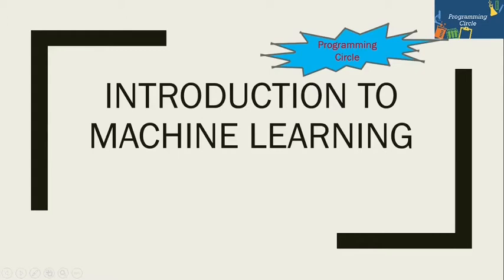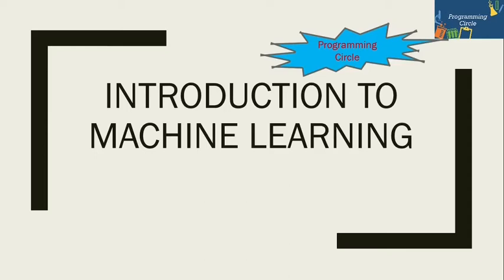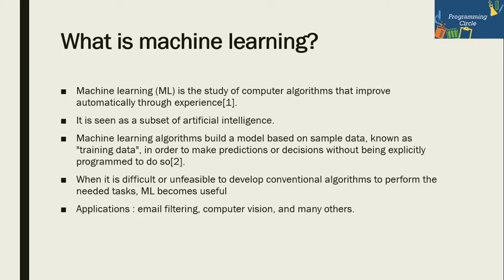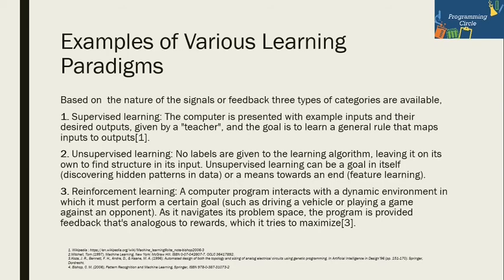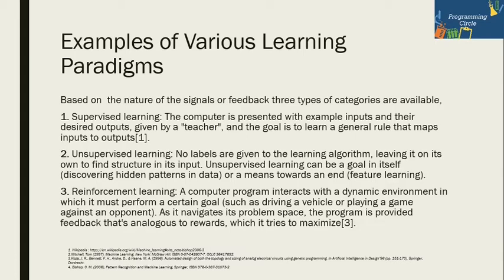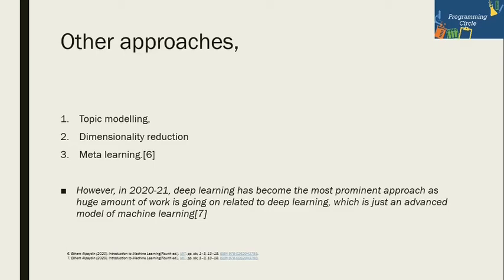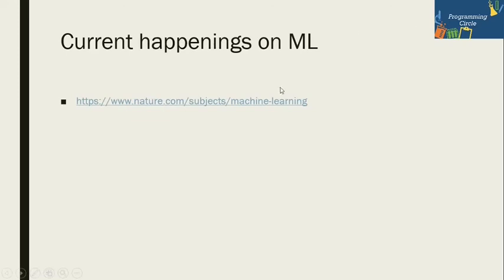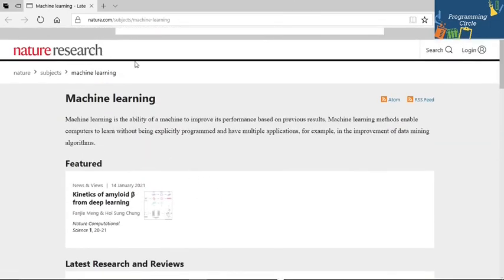Lecture1-Introduction to machine learning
In this lecture, I have given a brief introduction to machine learning. Machine learning has got a lot of popularity in recent times. The application range of ml has gone far behind just email spam filter and image segmentation. Especially deep learning has found a new niche in 2020. Data analytics, big data, and deep learning are the areas where ML has found its contributions. Hope this lecture will set the path for the remaining course perfectly.
Happy learning!!

00:10 About the course
02:22 What is ML
04:32 Applications of ML
05:00 Supervised, unsupervised, and reinforcement algorithm
07:16 other category of ML algorithms
8:21 Deep learning(what is ?)
10:25 Current happenings of ML application
11:31  Issue with ML

Machine learning (ML) is a branch of computer science subjects that tries to improve the performance of any system automatically through experience. It is a subset of AI(artificial intelligence). This technique uses a  model based on sample data, known as "training data", in order to make predictions or decisions without being explicitly programmed to do so. The applications of ML are email filtering, computer vision, social network link prediction where it is difficult tough to build normal conventional systems. This subject ML is similar to computational statistics, which focuses on making predictions using computers; mathematical optimization, theory, and application domains to the field of machine learning. Data mining also is subject that relates closely to machine learning.
The name of this course is Introduction to Machine Learning. Every related critical and easy concepts shall be discussed here. Also, practical examples of how to implement ML algorithms are to be shown here.
Happy Learning!
~Programming Circle